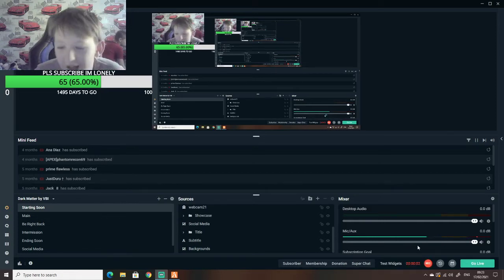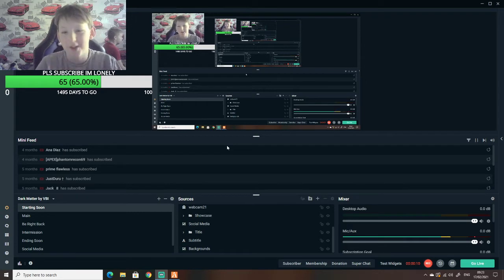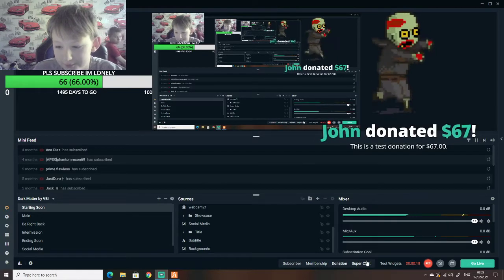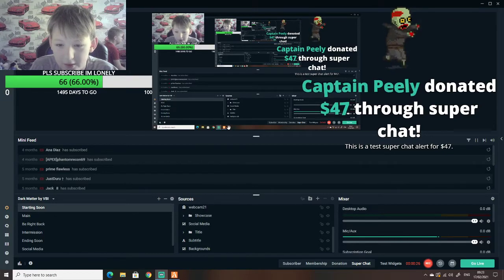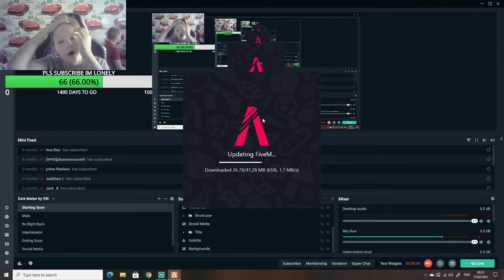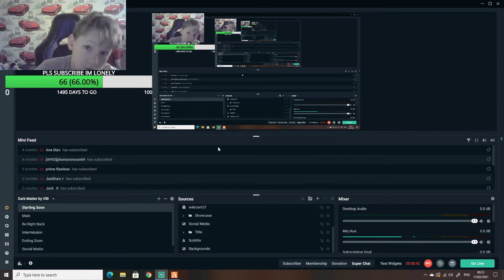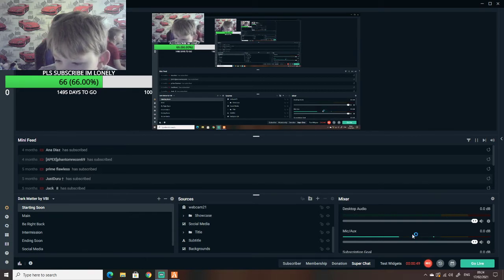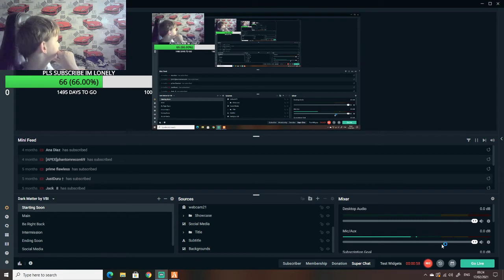What will be happening soon!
This is how I will start to record videos and stream